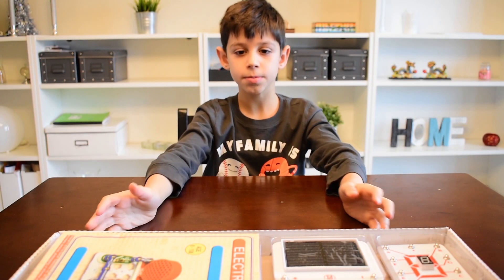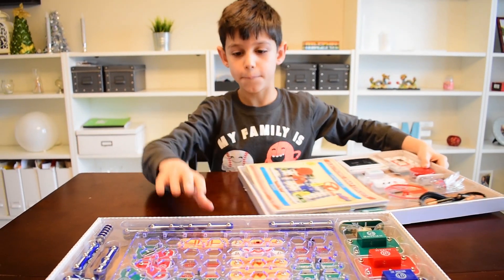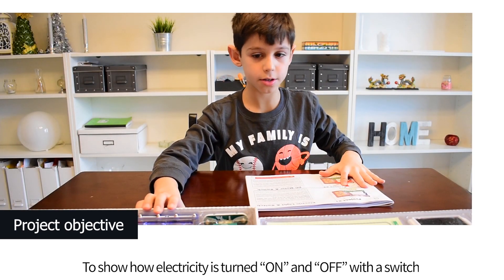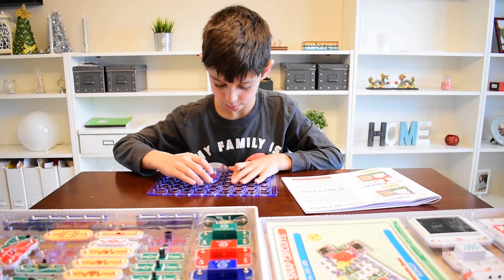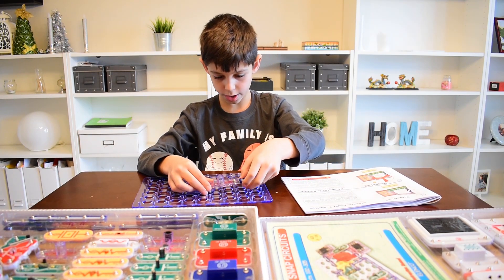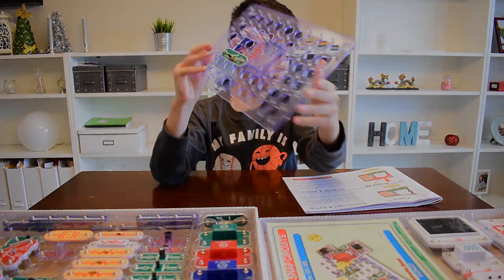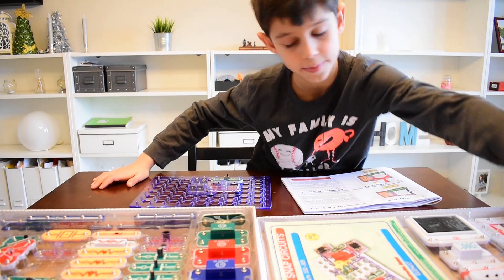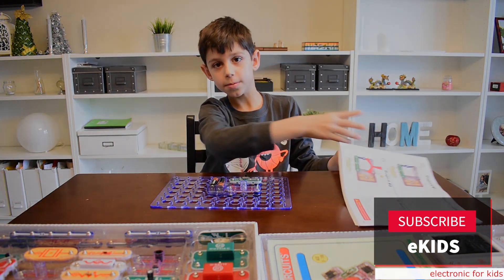ELENCO Snap Circuit Project #1 / Learn how it works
Pietro will share how to start using Electronic Snap Circuits, and understand about electricity as you play.
Watch this video to learn about Project #1 using Snap Circuit Extreme SC-750 kit provided by ELENCO.